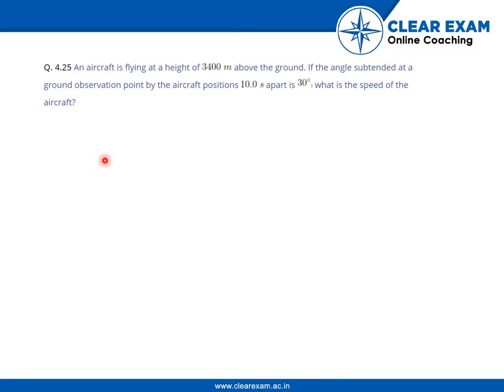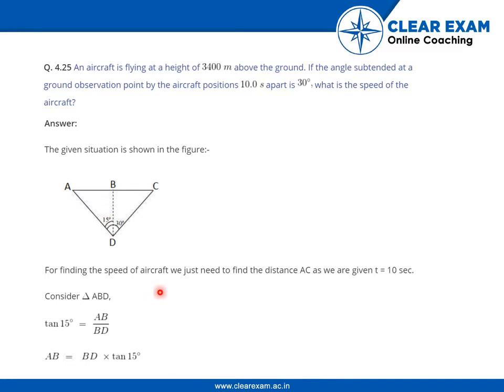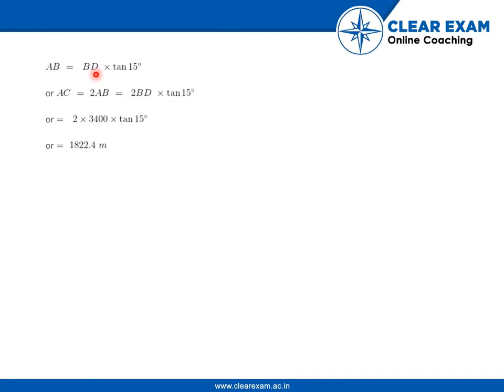XIth Class Physics Motion in a Plane Chapter 4 Exercise 1 Question no 25